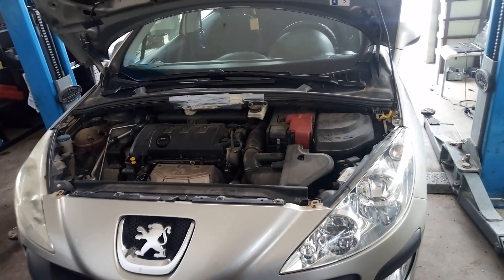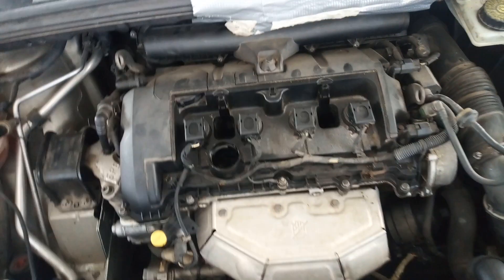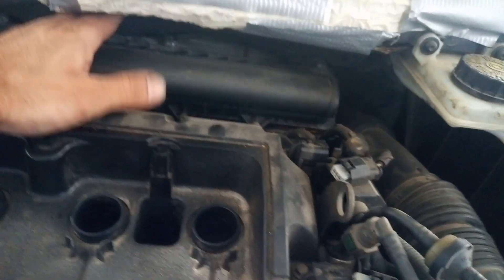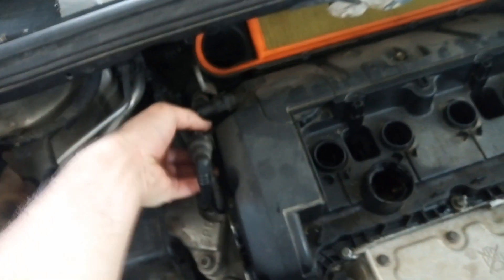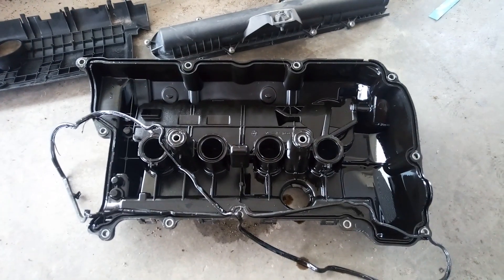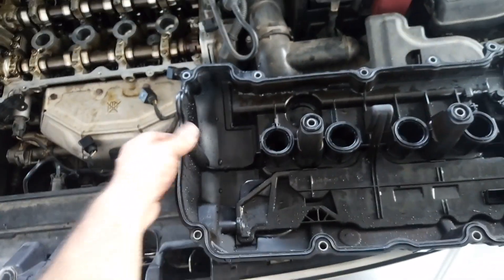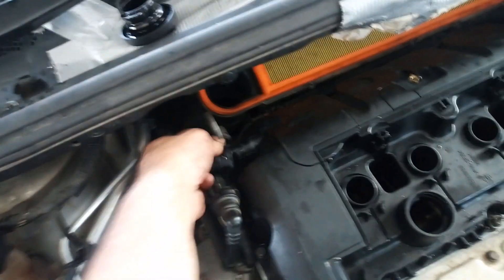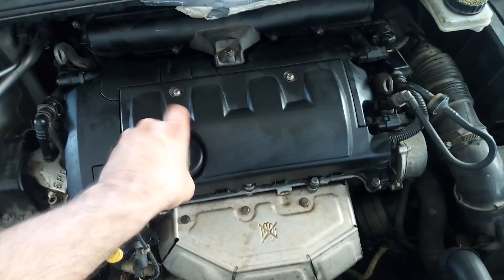peugeot 308 1.4 petrol engine how to change valve gasket cover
In this video is shown how to replace valve gasket cover on Peugeot 308 with 1.4 petrol engine